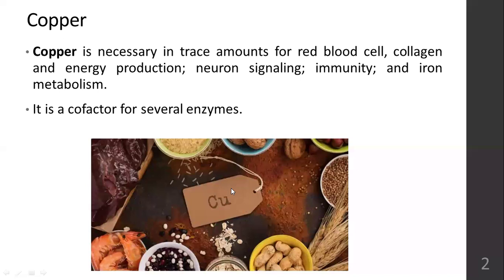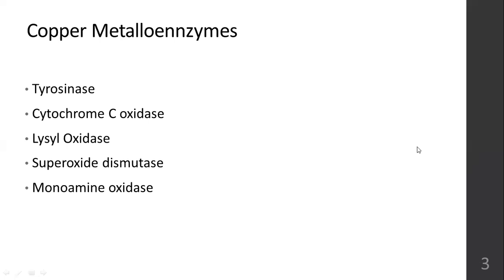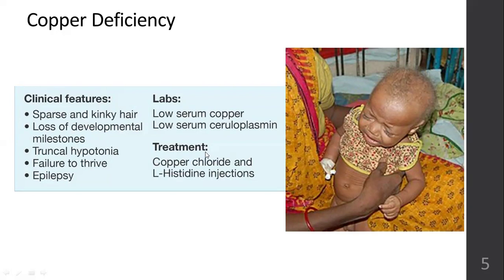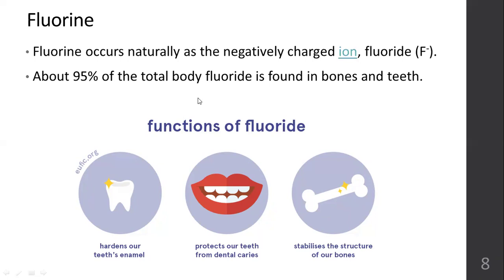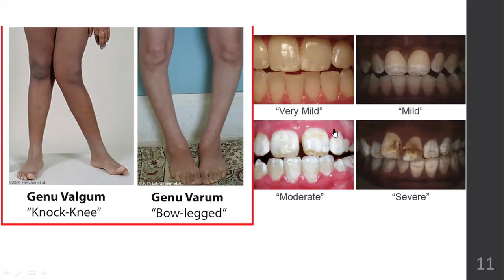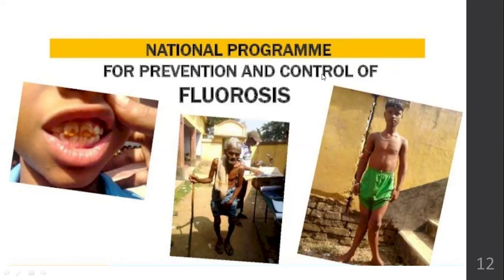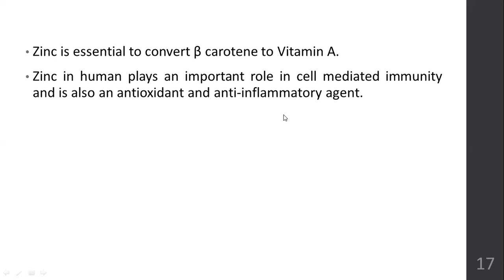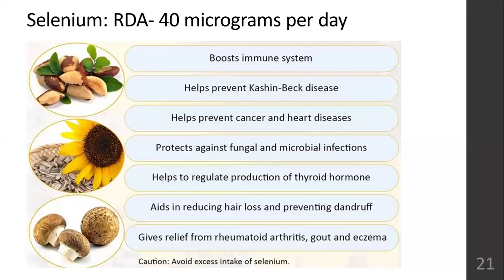Microminerals | July 2024